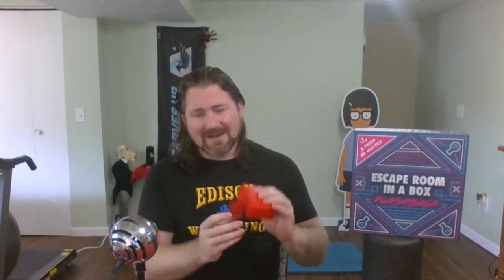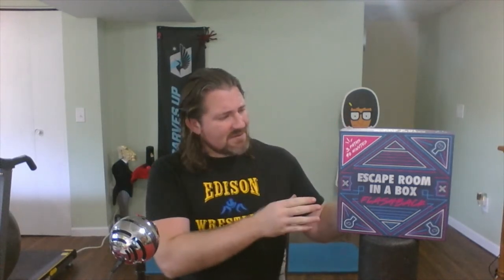Escape Room in a Box: Flashback - Game Review with Coach Troy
The sequel to the Werewolf Experiment. And at home escape room. Designed by Juliana Patel and Ariel Rubin.